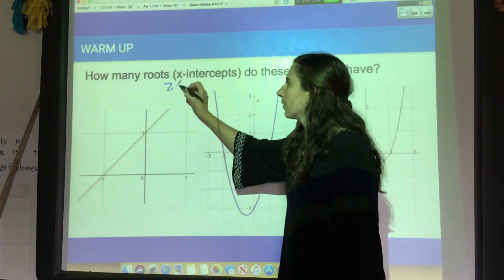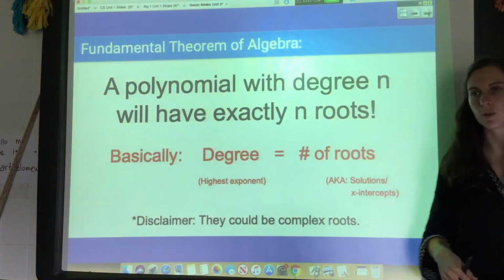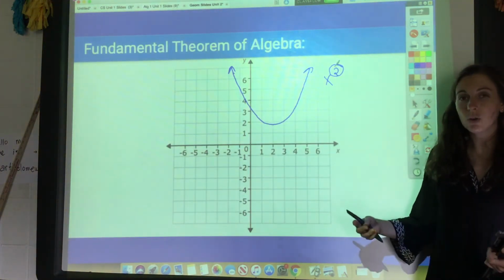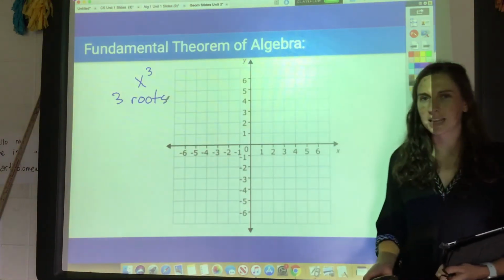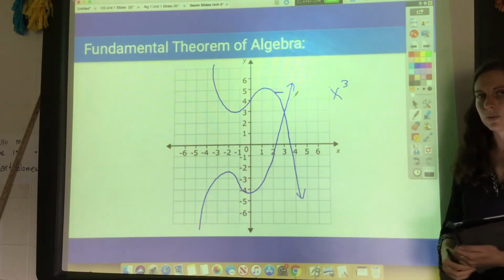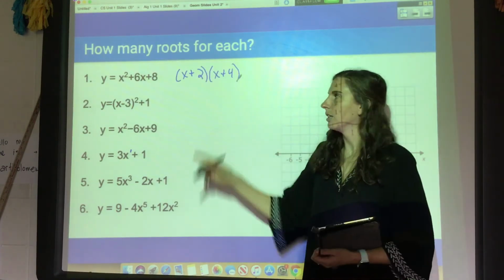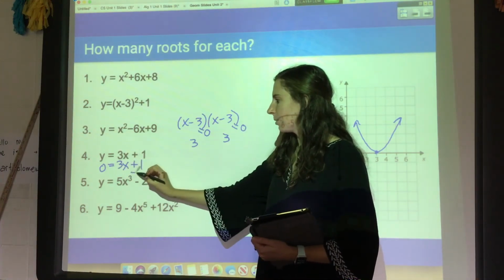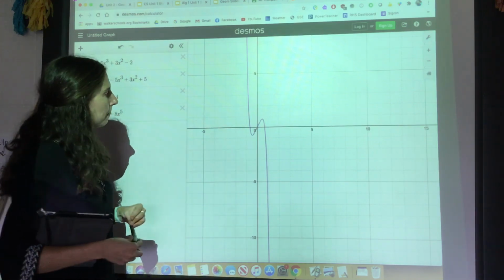The Fundamental Theorem of Algebra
The degree (highest exponent) of a polynomial tells you how many roots it has.

Algebra 2